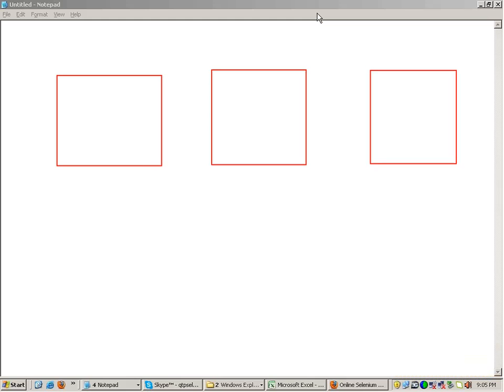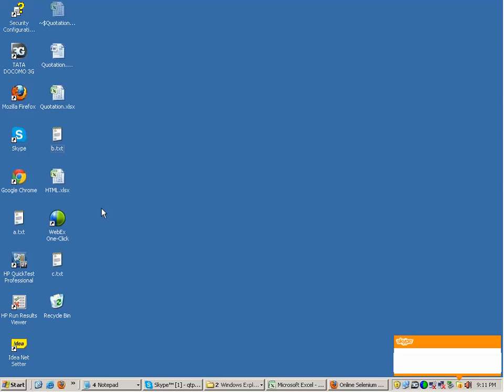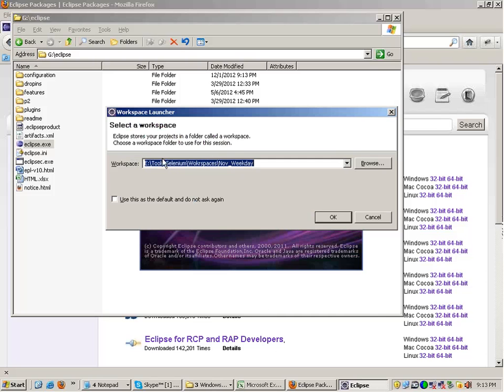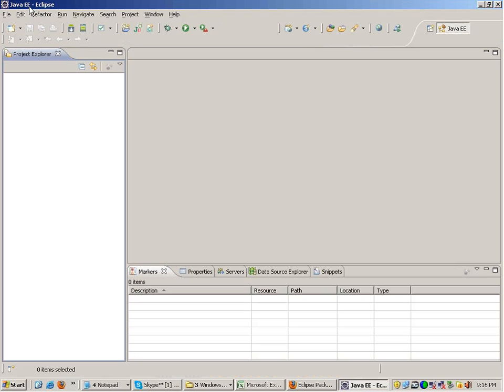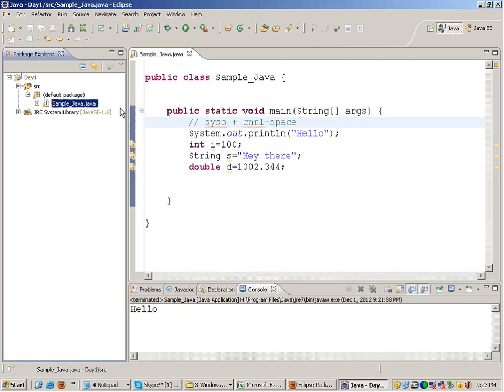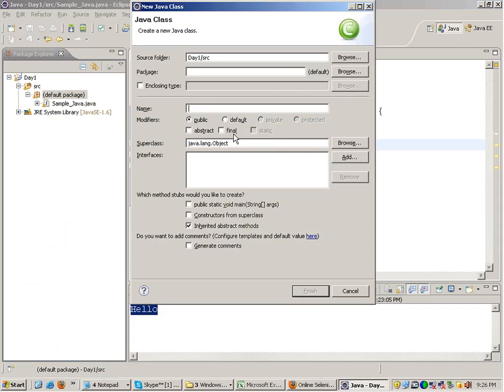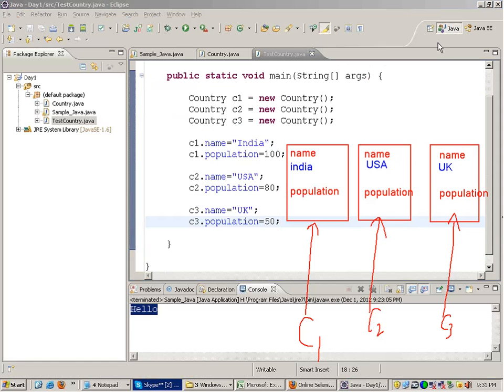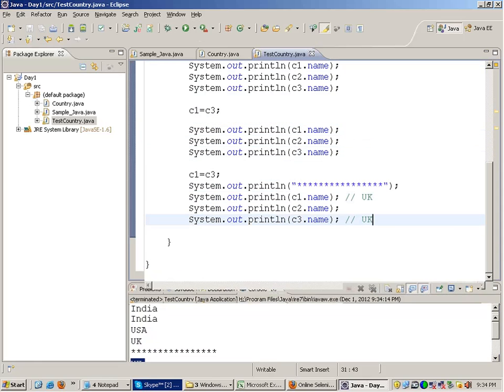Selenium Tutorial - Webdriver RC Testng ANT Day1 Part1